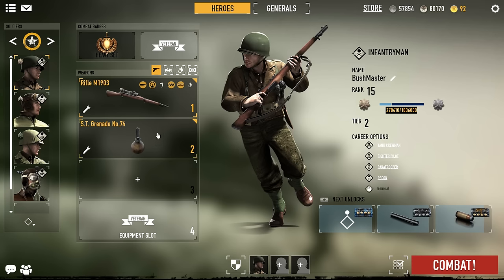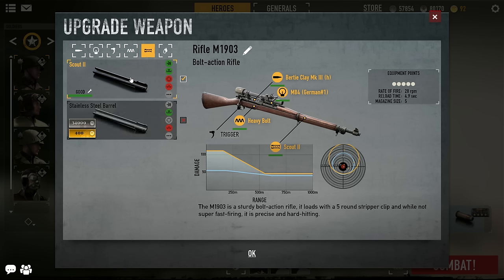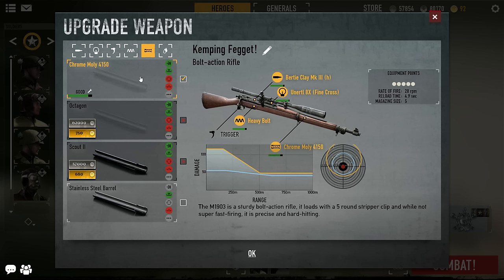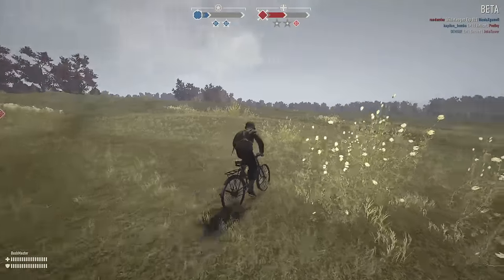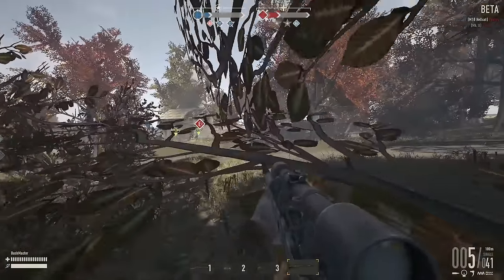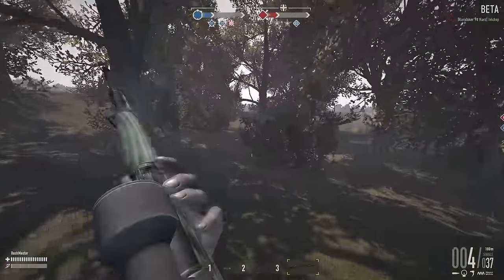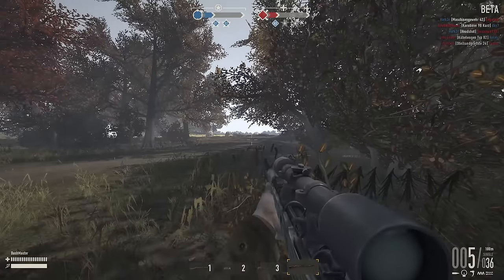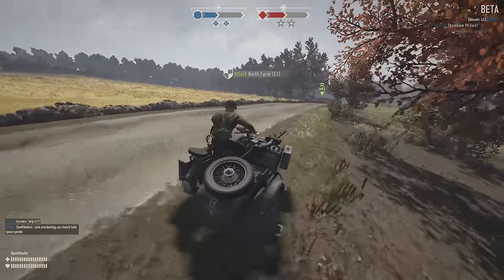Sniper Guide Heroes and Generals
Its been over 3 years since my last guide on heroes and generals. Here is a sniper guide on what you need to attach to the sniper to get some sweet 1 shot kills. For the base weapon use a few mods on it and you will be getting 1/2 shot kills to